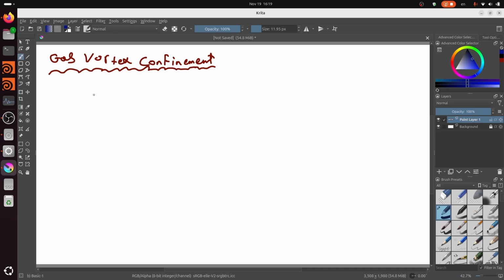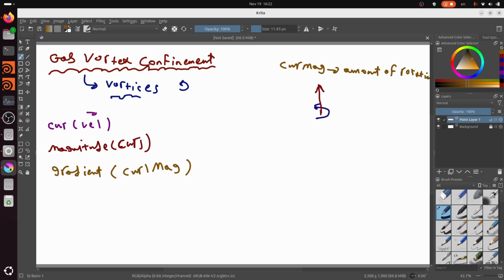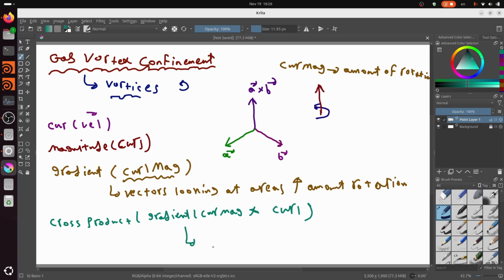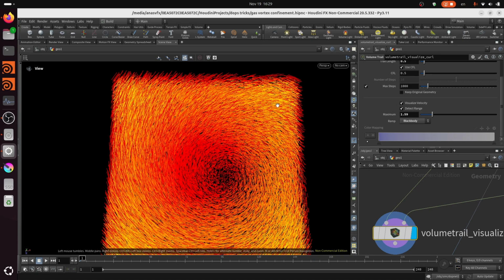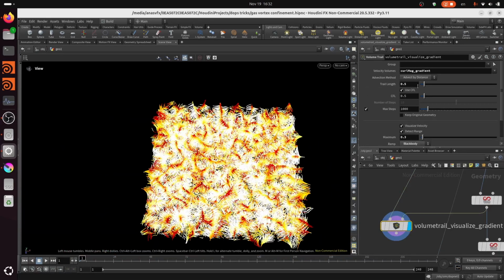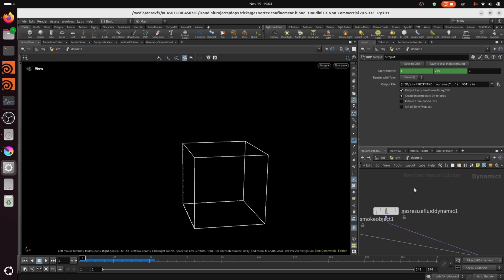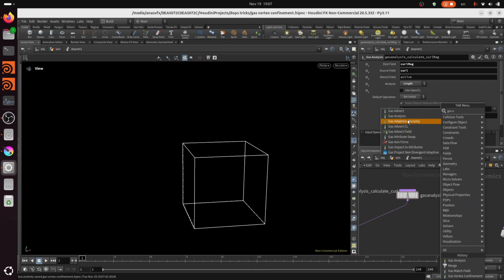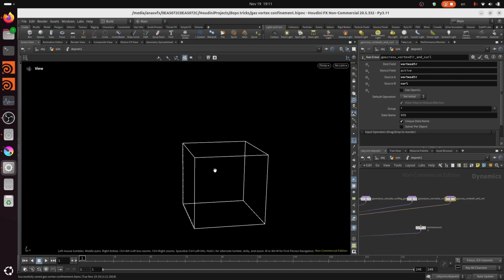Houdini Gas Vortex Confinement Part1 (Part of The Ultimate Houdini DOPs Course)